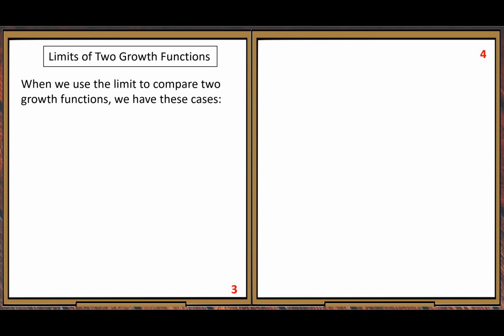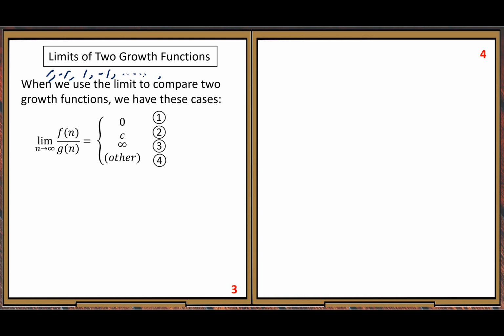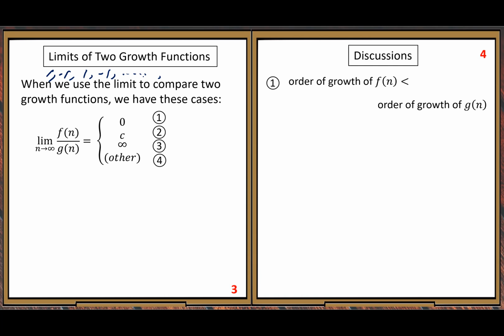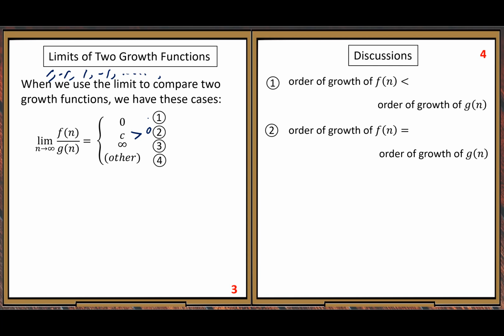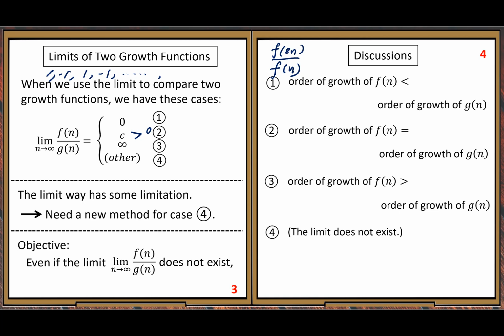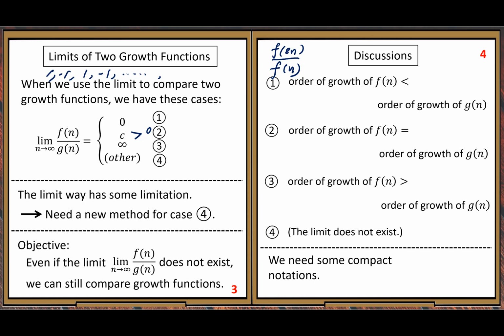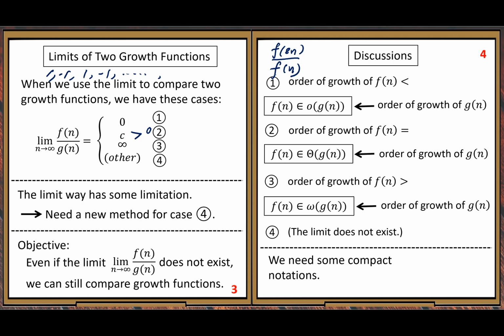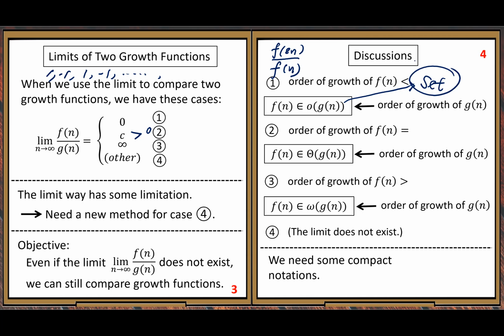Module2PartCProc1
This video is for teaching at UMSL:  Summer 2022,  CS3130,  Module 2 - Part C (1):  Limits of ratio for two growth functions